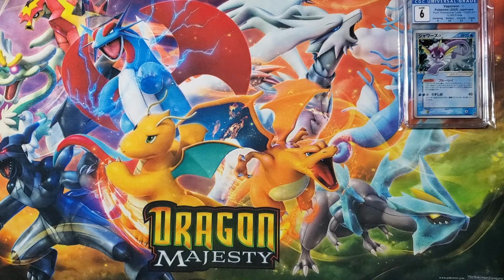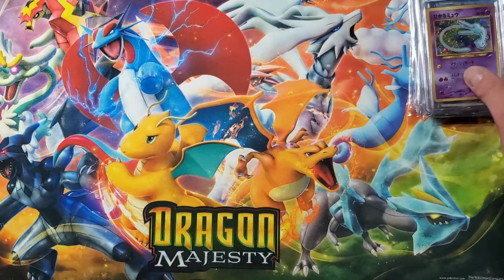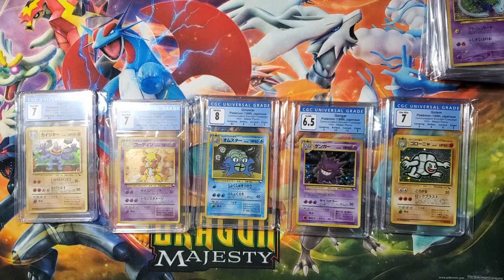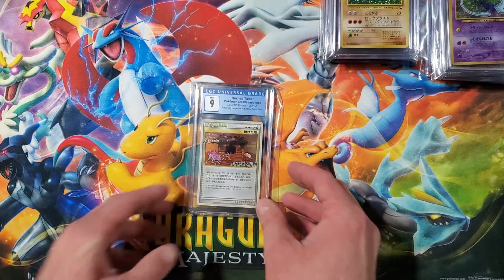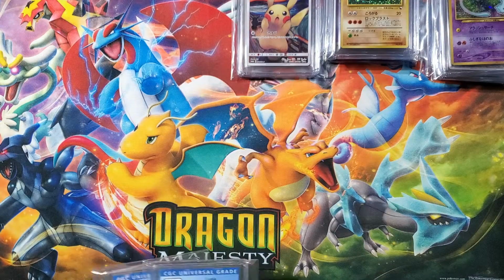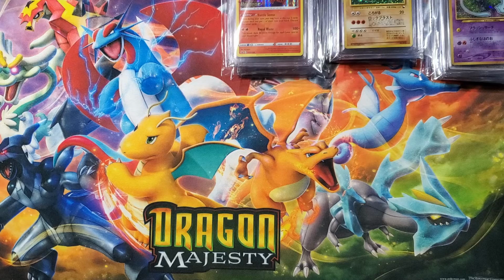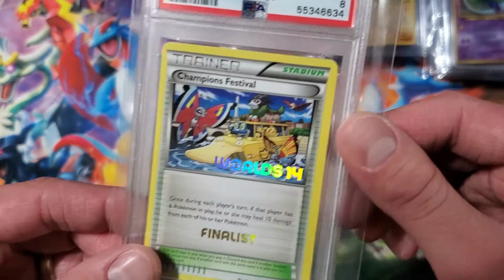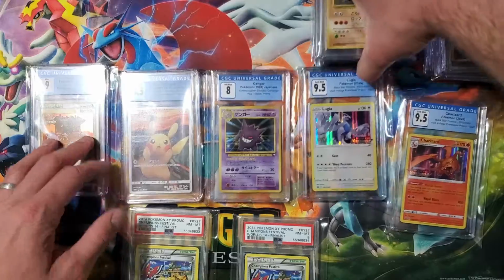CGC & PSA Pokemon Returns! Leveraging your collection in periods of low availability.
In this video I go over 2 small CGC returns and also 1 from PSA. These feature mainly Japanese cards such as Masaki promos and corocoro shining mew as well as some more modern English with the Vivid Voltage Staff cards (Charizard and Lugia) and Finalist stamped Champions Festivals.

I briefly discuss a strategy I've used in the past year during a period of low availability where I sell some cards out of my collection that are relatively available raw for a fraction of the price on the open market. Irrespective of price movements if you are able to secure multiple raw cards in a similar condition when selling your graded cards you have effectively "profited" the extra cards.

You will be able to find many of these cards on my eBay link below in the coming week.